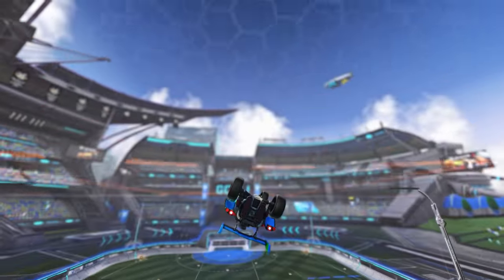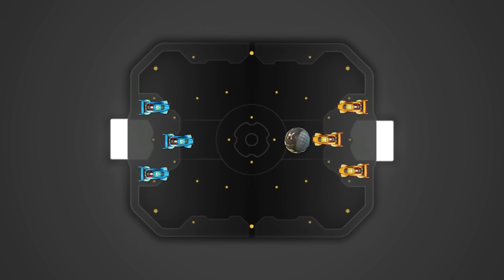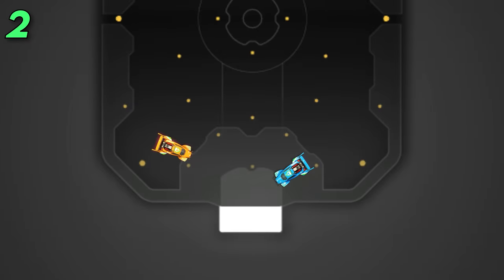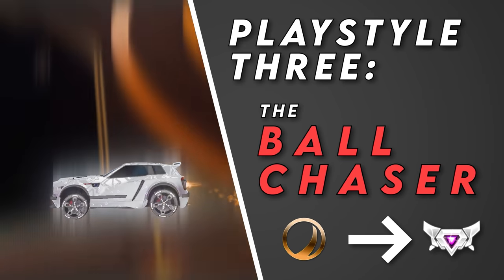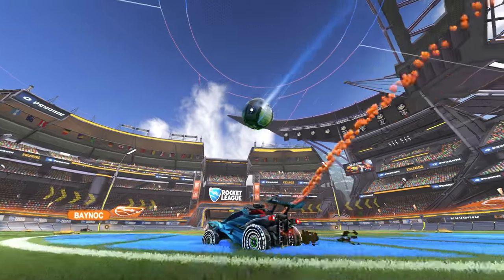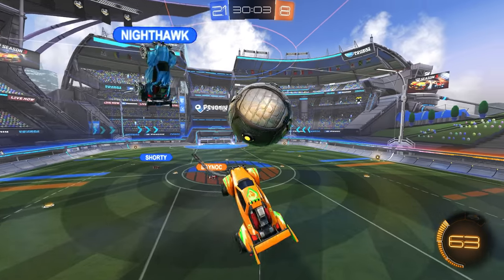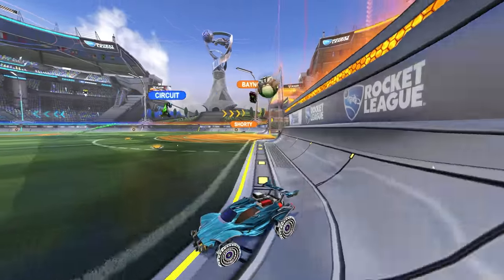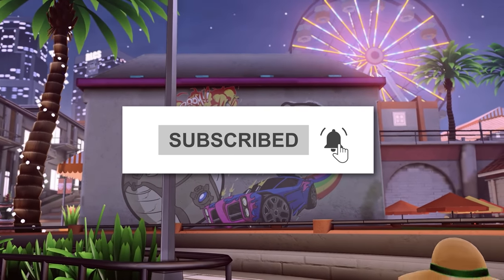How To Play Against ANY Playstyle In Rocket League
to represent your country and a chance for the 250,000 USD prize pool at the Intel World Open

Although every competitive player in Rocket League has the same objective, there are so many different playstyles that people use to go about achieving it. Today, I'm going to show you how to play against 5 of the most common playstyles so you can take advantage of the weaknesses of any team you go against.

Many people tend to ask themselves, "What is the best playstyle in Rocket League?" But what I think is a more important question is, "How do you play against any playstyle in Rocket League?" The reason I think this question is more important is because there is no one particular playstyle that is the BEST. Some playstyles may work in more situations than others but every playstyle has its weaknesses. So if you can successfully diagnose which playstyle you should use to counter the style your opponents are using, that's truly the best way to play Rocket League. Imagine you're playing rock paper scissors with someone and when they throw out their hand, you get to quickly change your hand to whatever you want. That's the type of advantage you get if you pay attention to these details about your opponents' playstyle.

Use Creator Code: WAYTON
Thanks to Epic Games and Psyonix for the creator code.